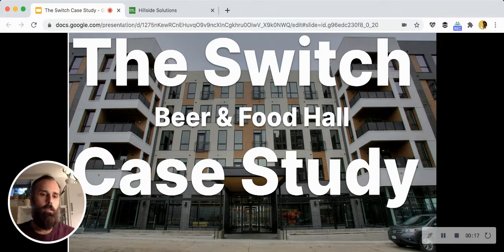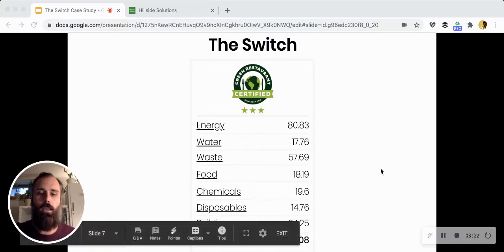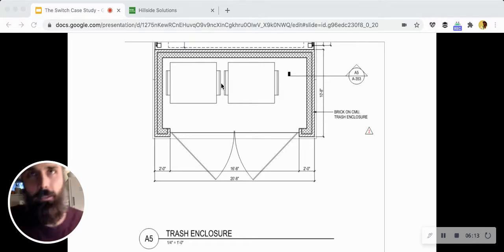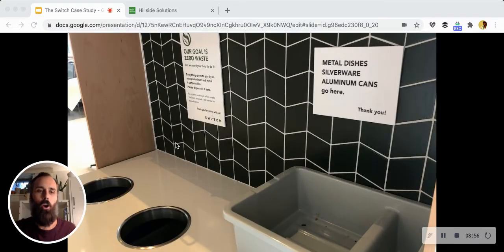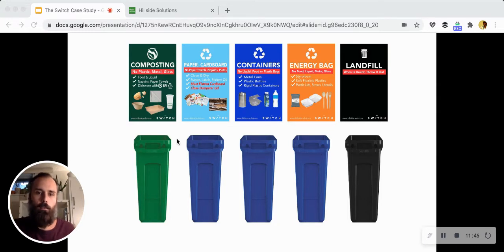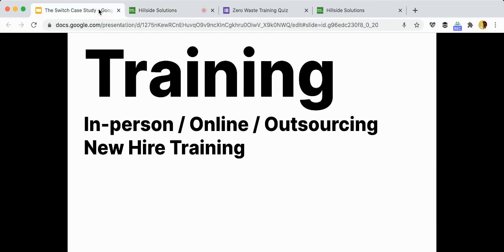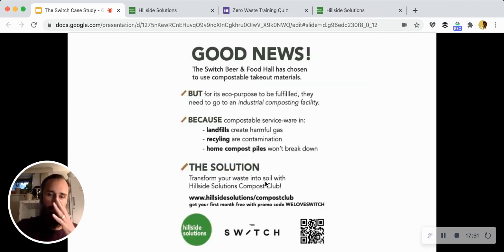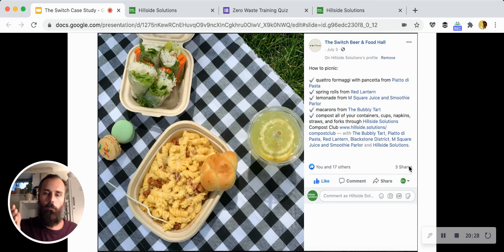How The Switch Become America's First Green Restuarant Certified Food Hall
The Switch Beer & Food Hall in Omaha’s Blackstone District achieved their sustainability goal of getting a 3-star certification from the Green Restaurant Association, thereby becoming only the 2nd food establishment in Nebraska to receive a certification (shout-out to our other composting partner, The Grey Plume) and the first food hall in America to become GRA certified!

They received it only two months after opening, and that’s because the folks behind the project, Green Slate Development, made all the important commitments to sustainability long before the doors ever opened.